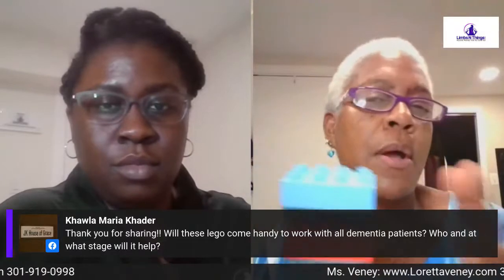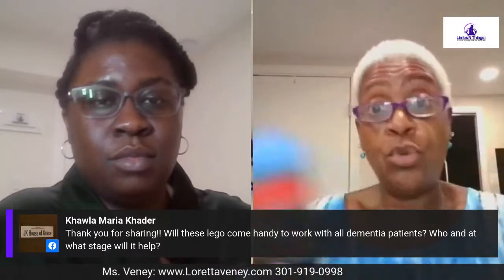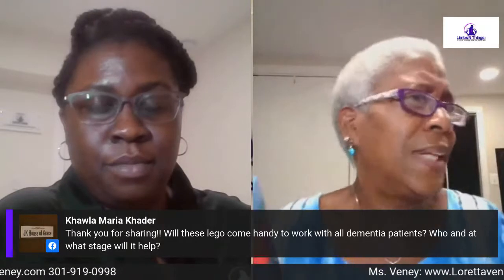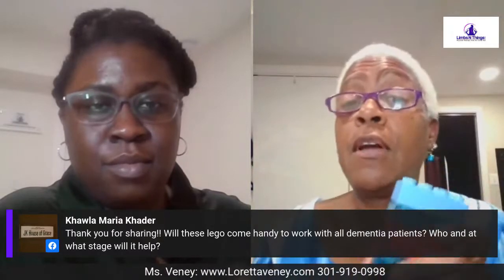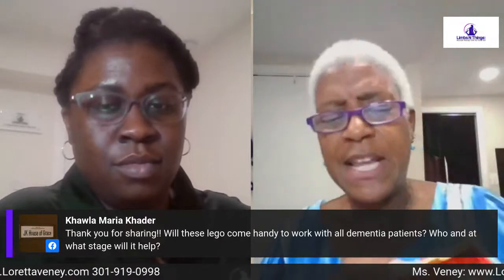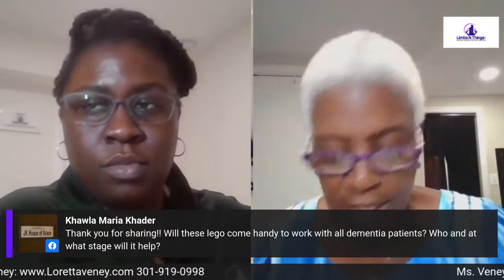Pull Up with LimbsNThings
Mrs. Loretta Veney joins us to discuss caregiving, dementia and how she has used Legos, yes Legos, as a personal coping mechanism and one she is teaching others across the region.